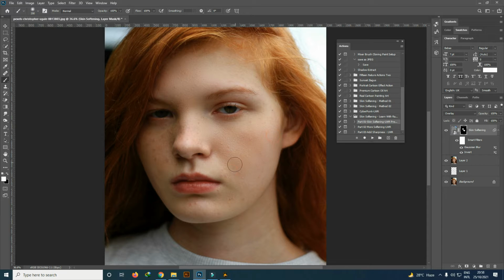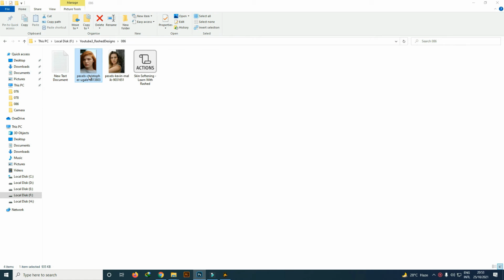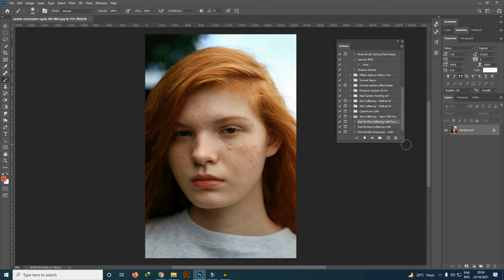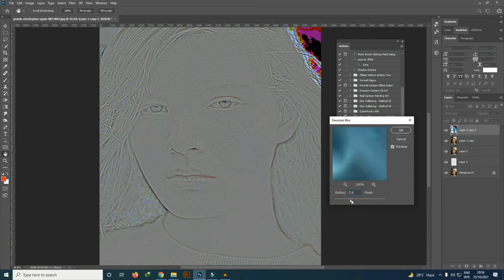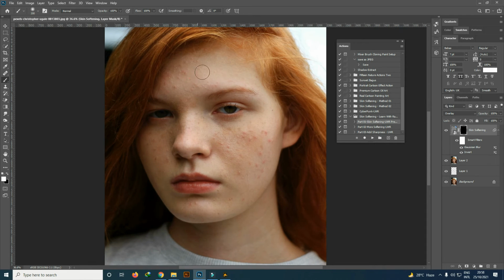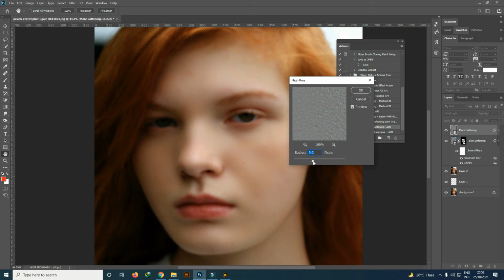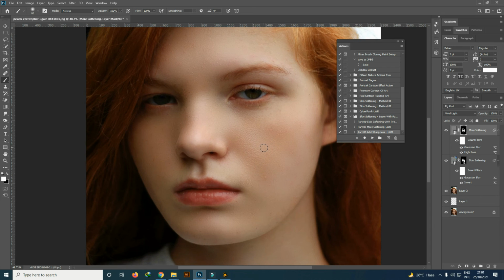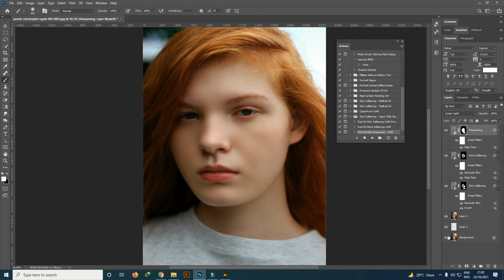Ultimate Skin Softening with Original Skin Texture | Premium Photoshop Action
Here I share with you my Ultimate Skin Softening Premium Photoshop Action. Automatically remove Blemishes, Wrinkles, Pimples Acne etc. keeping the original skin texture. You just need to play the action and adjust some values according to your image and watch this short video to learn how to apply it.

Make any portrait look smooth and flawless using an amazing action that I have created. Trust me this will make your retouching work so much easier.

TIMESTAMPS
0:00 Intro
0:27 Description of the Action
1:50 How to apply the action
9:28 Add Sharpness

tips and tutorials like this and share all my learning with you

Regards
Rashed